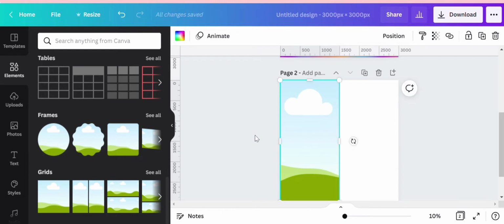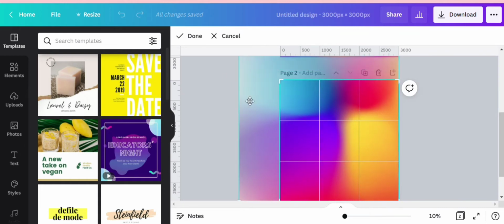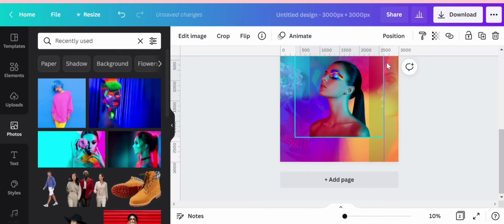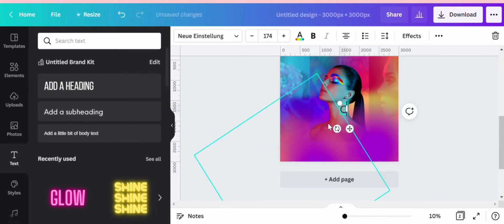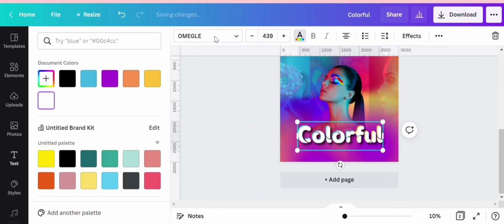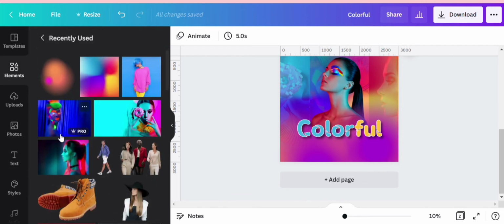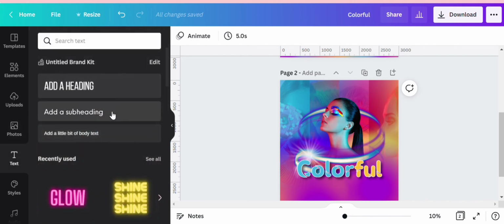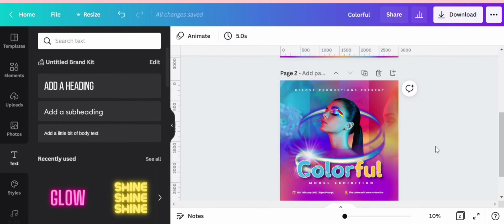How To Create a Colorful Event Flyer With Canva